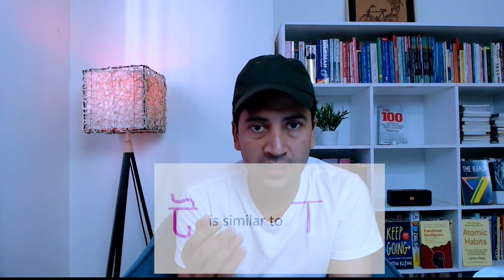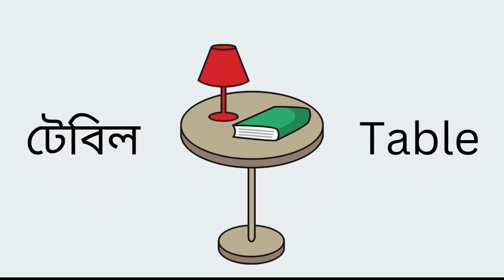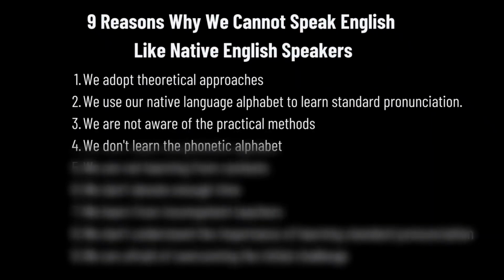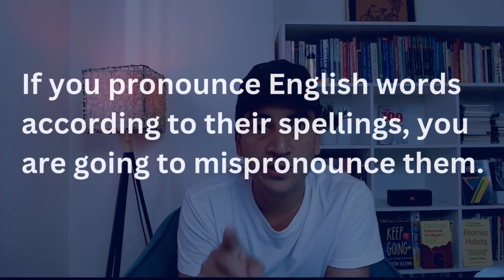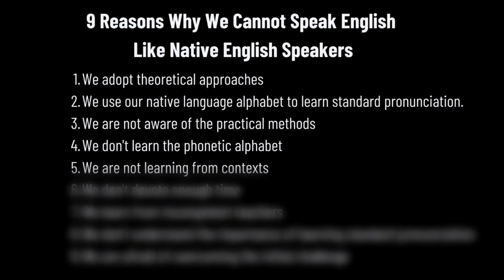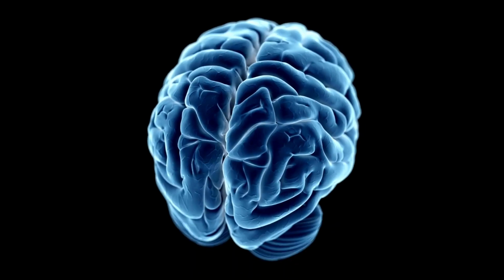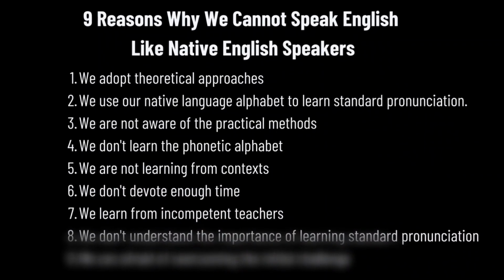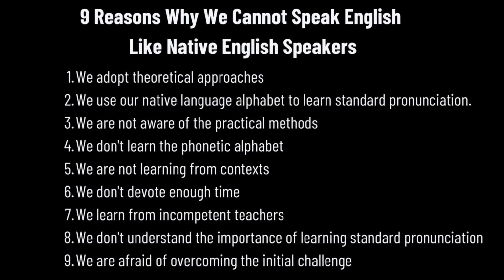IELTS SPEAKING: BE FLUENT Like A Native English Speaker In An Easy Way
People from all over the world will be able to understand your speech if you can learn to speak like native English speakers as their English has been recognized as role models of English. Although most people wrongly believe that it is impossible for a non-native English speaker to speak English like a native English speaker, researchers found that there are easier ways to deal with our mistakes and to learn to speak like native English speakers.
In this video, I'm going to show you how to speak like a native English speaker in an easy way. If you're feeling a little limited when it comes to your English speaking skills, then this video is for you!

By the end of this video, you'll be speaking like a native English speaker with ease. I'll give you specific tips and tricks to help you speak like a native English speaker in no time! So be sure to check it out!